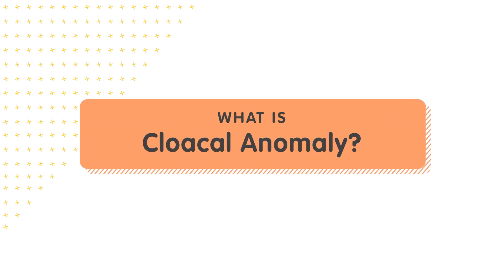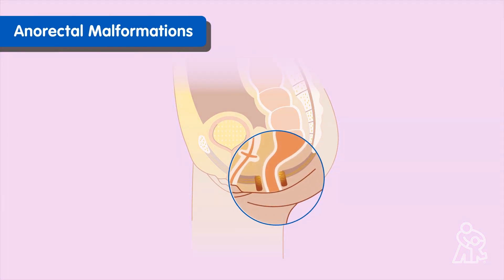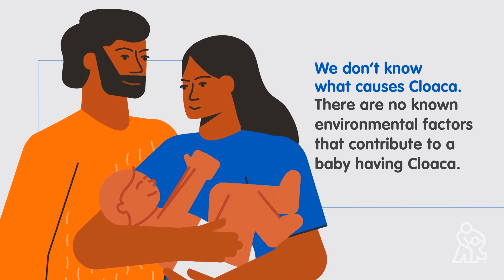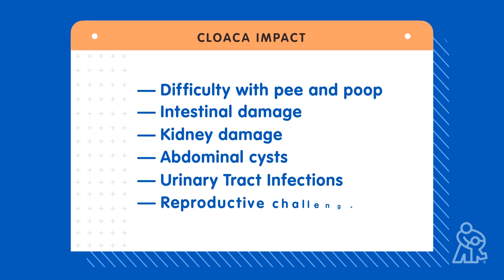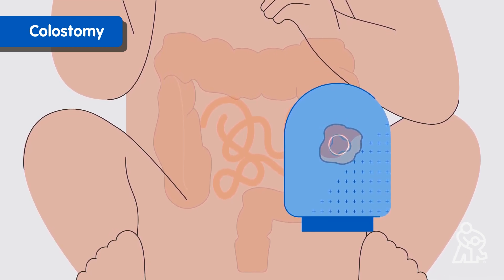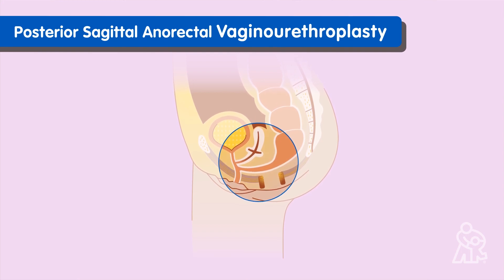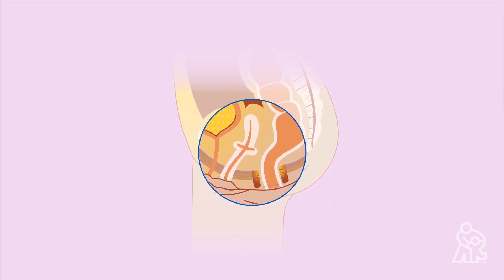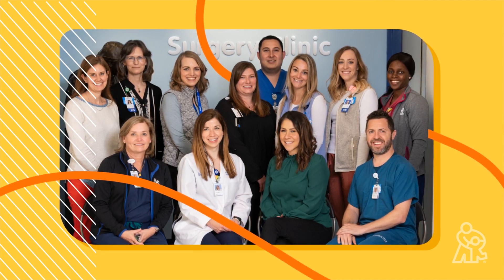Diagnosing and Treating of Cloacal Anomaly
The Colorectal Center at @ChildrensMercyKC provides treatment for Cloacal Anomaly.  This video explains the diagnosis process, as well as gives helpful information regarding treatment plans and post-surgery care. While not intended to be a step-by-step of every element in the diagnosis, this video’s intent is to show a general overview of Cloacal Anomaly. Please consult with your doctor with questions about your own procedure.

Patients and families will work directly with Dr. Rebecca Rentea, Director of the Comprehensive Colorectal Center, one of the few highly-specialized pediatric colorectal surgeons in the United States. She is passionate about taking a comprehensive approach to treat these complex conditions and committed to helping families find answers. Her goal is to provide the highest quality of life to patients and families with colorectal conditions through every stage from infancy to young adulthood.

Other specialists on the care team:

Colorectal Surgery: Dr. Iris Lim-Beutel completed fellowships in both pediatric general surgery and pediatric colorectal surgery and joined the Comprehensive Colorectal Center in the fall of 2022. She is particularly interested in long-term functional outcomes for patients with Hirschsprung's disease and anorectal malformation. Additionally, she brings expertise in surgical management of inflammatory bowel disease. She hails from the Philippines and grew up in New York.  She has a keen interest in bringing quality pediatric colorectal surgical care globally.

Children’s Mercy is home to one of a very few Comprehensive Colorectal Centers in the nation. We take a team-based approach to care for children with colorectal conditions such as Hirschsprung disease and other anorectal and pelvic floor disorders.

At the Children's Mercy Comprehensive Colorectal Center (CCC), you will find the highest level of pediatric colorectal care. Your care team includes providers who are nationally recognized by U.S. News & World Report for excellence. Children who we treat surgically receive the highest level care possible through our accredited surgery center.